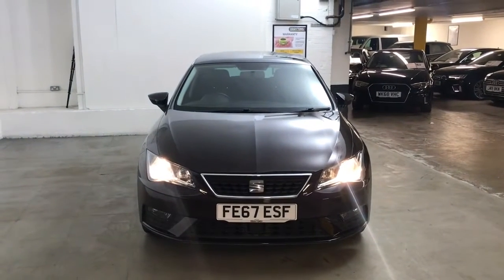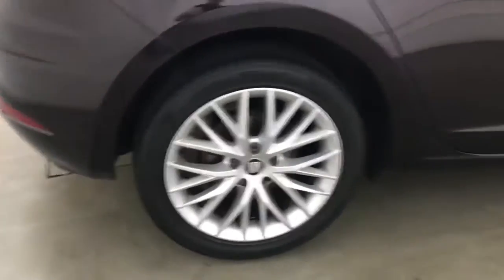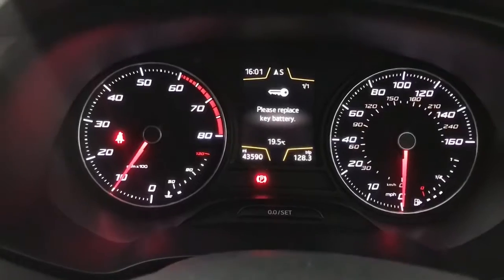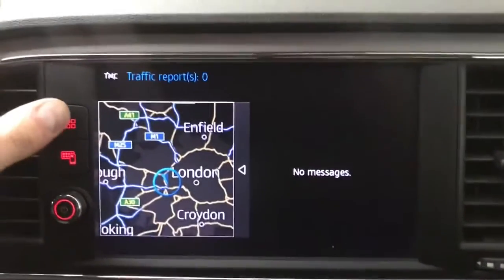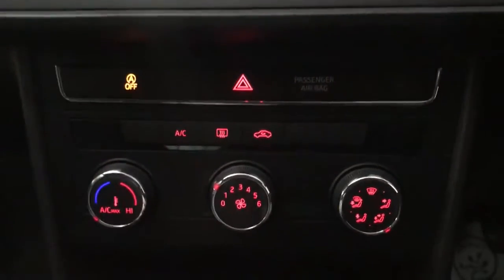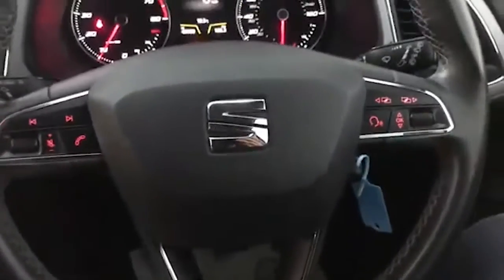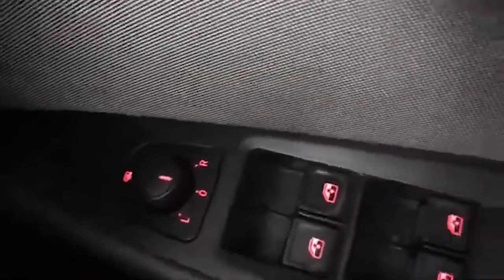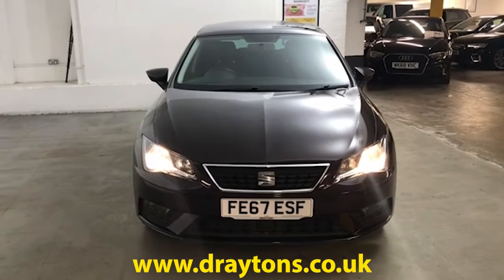SEAT Leon 1.2 TSI SE Dynamic Technology (s/s) 5dr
FE67 ESF